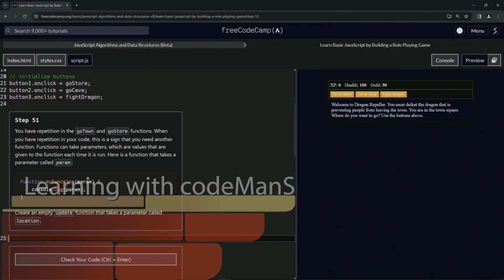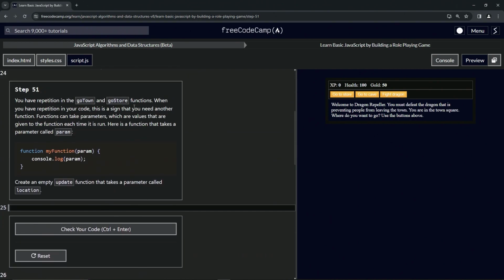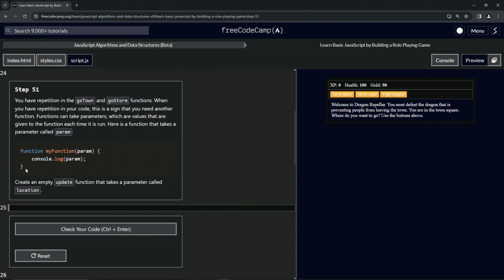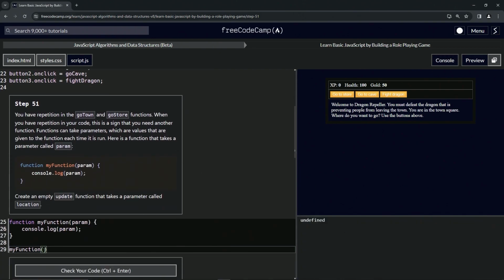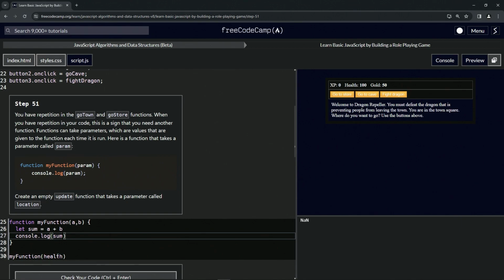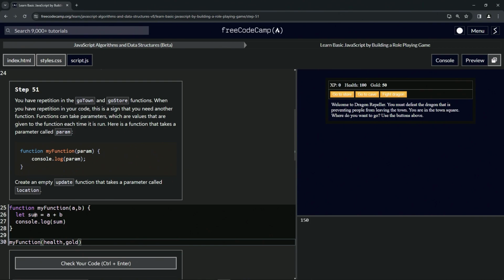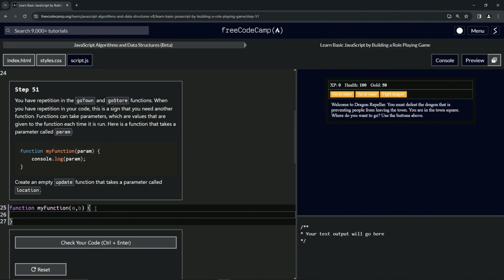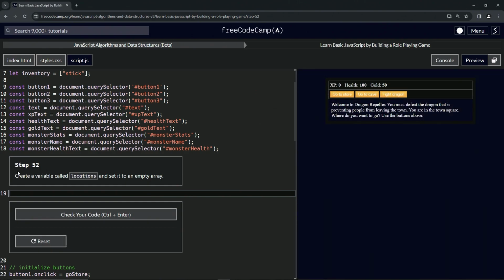(ARCHIVED) Learn JavaScript by Building a Role Playing Game: Step 51 | freeCodeCamp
🌟 **"Streamlining Code with Functions: Introducing Parameters in RPG - Dragon Repeller"** 🌟

Enhance the efficiency of your RPG - Dragon Repeller project with our tutorial on reducing code repetition through parameterized functions. This guide isn't just about minimizing redundancy; it’s about creating versatile, reusable code segments for a more streamlined game development process.

🔢 **The Power of Parameters in Functions**:

Discover how to optimize your game code by using parameters in functions to handle similar tasks. This tutorial will guide you in creating an `update` function that accepts a parameter named `location`. Learn how parameters can make your functions more dynamic and adaptable, reducing the need to write repetitive code for similar actions.

📚 **Hands-On Exercise: Crafting a Parameterized Function**:

Join us in a practical session where you'll improve the structure and maintainability of your game's code. Ideal for those looking to enhance their JavaScript skills, this tutorial focuses on developing the `update` function to accommodate various game scenarios based on the given `location` parameter. You'll understand the significance of parameters in making your functions flexible and reusable.

Each lesson, including this one on creating parameterized functions, is essential for mastering the art of concise and effective coding in web-based games. By liking this video and sharing it with others, you support a community passionate about innovative and streamlined game programming.

📜 **Begin Your Journey in Advanced Function Development**:

Embark on the 'Streamlining Code with Functions: Introducing Parameters in RPG - Dragon Repeller' challenge and share your experiences with function parameters in the comments. Let’s create a collaborative learning environment where we can explore and master the use of parameters for more efficient game development.